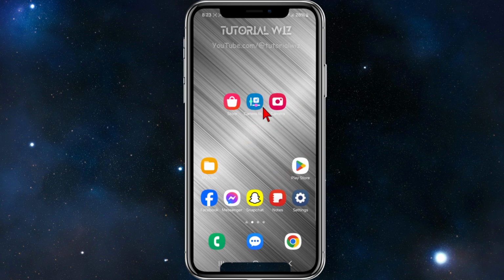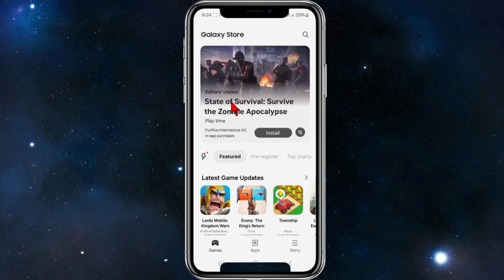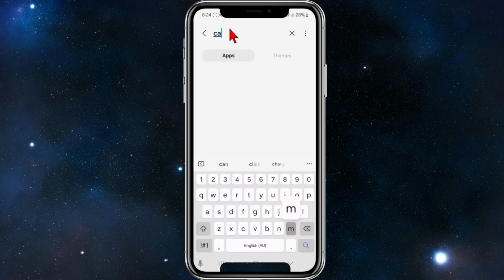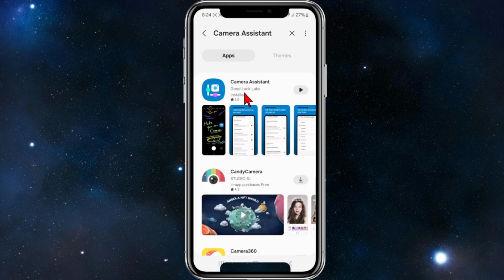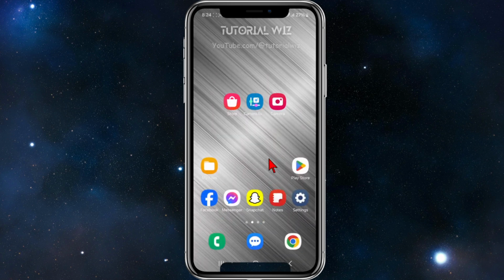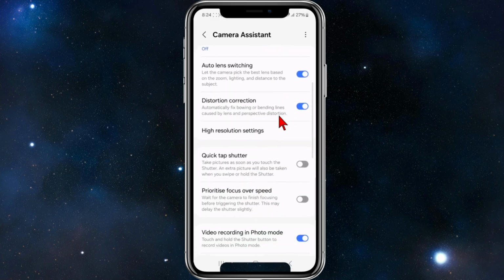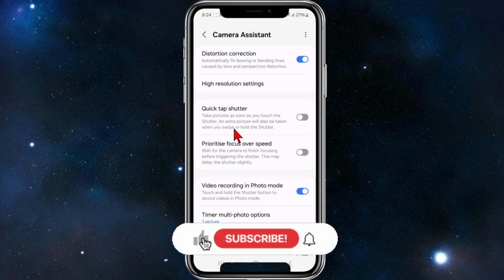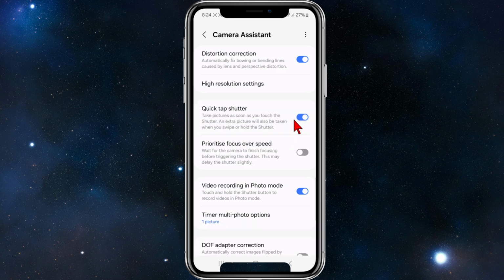How To Turn On Quick Tap Shutter On Android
In this video, I’ll show you how to turn on Quick Tap Shutter on your Android device. I’ll guide you through the settings to enable this feature, allowing you to take photos instantly with a simple tap. Follow along to activate Quick Tap Shutter and capture moments more quickly!